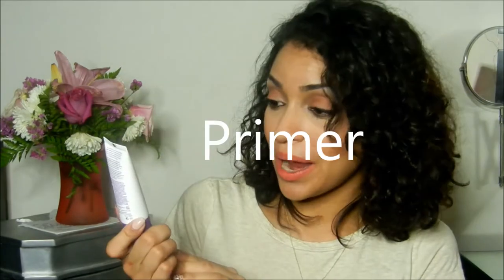Rimmel London Stay Matte Primer Review- Snag or Trash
Rimmel London Stay Matte Primer Review

Hey dolls!  Thought that reviewing and sharing my thoughts on the Rimmel London Stay Matte Primer would be helpful for all the dolls with oily skin!  I also have been DYING to start filming my review serious, SNAG IT OR TRASH IT!

Let me know if there is a video/review/tutorial you'd like to see from me in the comment section ♥.